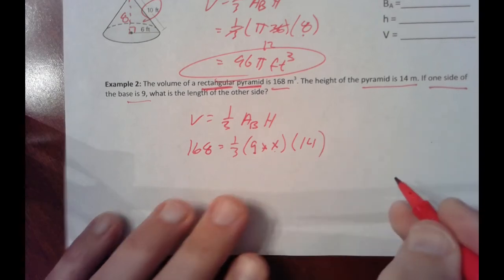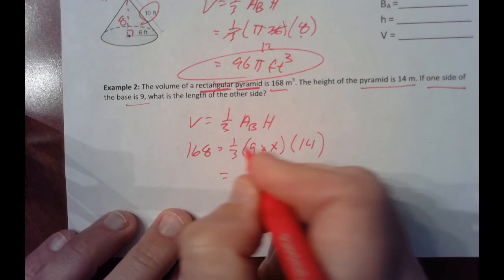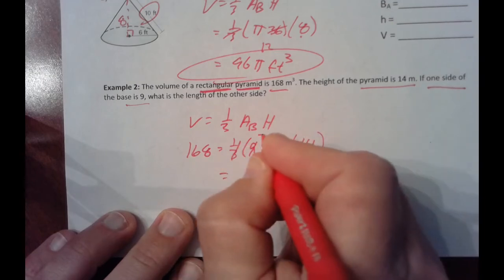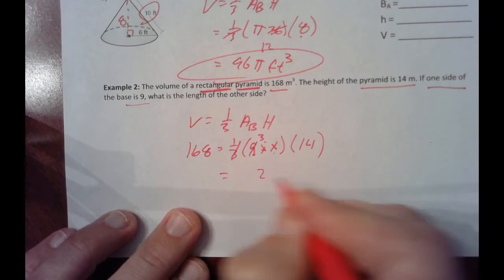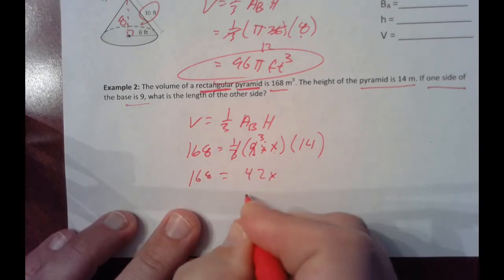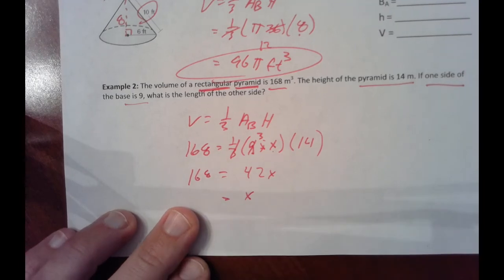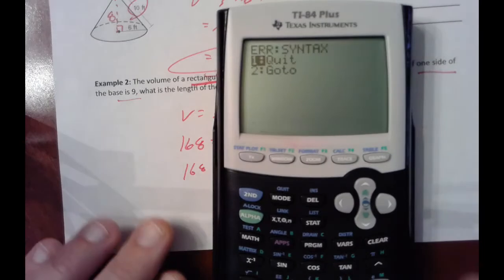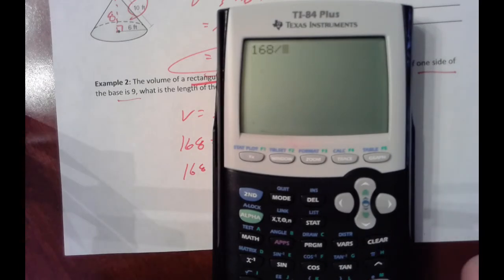HGeo Notes 11.3 Day 2